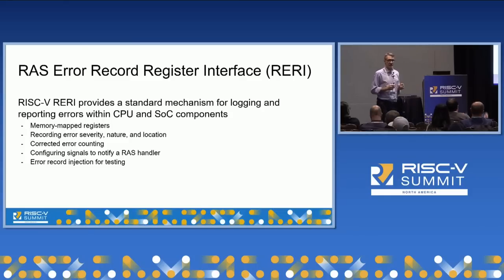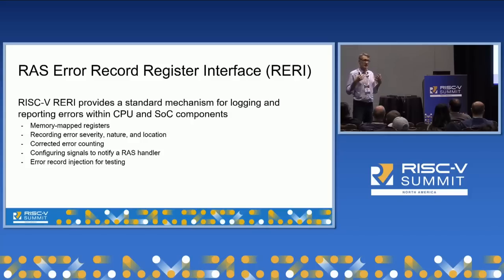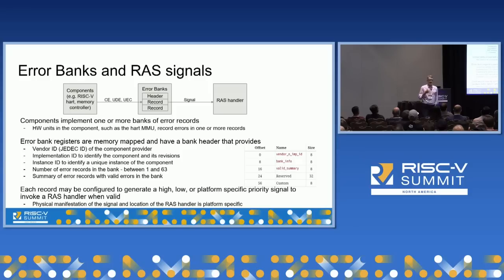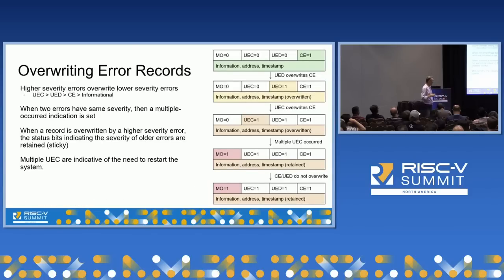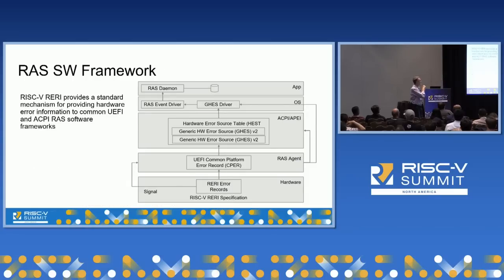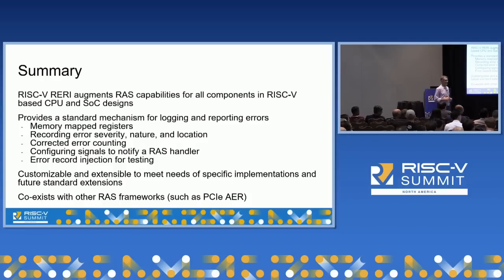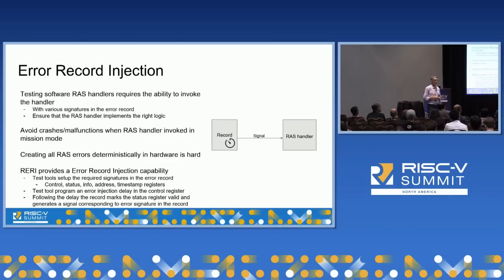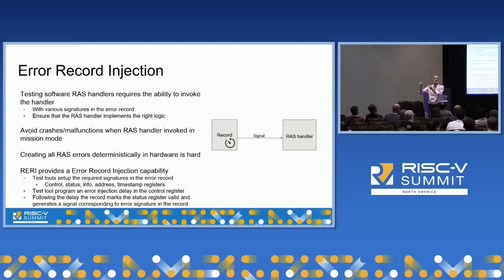RISC-V RAS Error-Record Register Interface (RERI) - Greg Favor, Ventana Micro Systems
In this informative video, Greg Favor walks us through the RISC-V RAS (Reliability, Availability, and Serviceability) Error Record Interface Standard, which was ratified earlier this year. Greg begins by defining the key concepts of RAS: reliability, the ability of a system to maintain correct operation by recognizing and handling faults; availability, a measure of error tolerance with techniques like error correction and redundancy; and serviceability, the speed of restoring service after an error.

The video delves into how the RAS Error Record Interface Standard aims to create a framework for logging and reporting errors. This framework allows system designers to tailor their approach based on the unique needs of their systems. Greg explains the structure of the standard, which includes memory-mapped registers for detailed error logging and the flexibility of error classification—from corrected and deferred errors to critical uncorrected errors.

Learn how the standard’s logging and reporting mechanisms work, including the ability to inject error records for testing RAS handling software in real-world scenarios. Greg also touches on how errors are signaled, commonly via interrupt request signals, and discusses the configurability in setting error reporting thresholds.

The video closes with insights into how this flexible standard applies across a wide range of components, beyond just CPUs and memory controllers, and offers extensibility for future applications such as functional safety in automotive systems.

Don’t miss this comprehensive breakdown of the RISC-V RAS Error Record Interface Standard and how it enhances system reliability and robustness.

Ventana Micro: High Performance RISC-V Leader

Ventana Micro’s global team is delivering a family of no-compromise, high-performance RISC-V data center-class CPUs with extensible instruction set capability delivered in the form of multi-core chiplets or core IP for high-performance applications in the cloud, enterprise data center, hyperscale, 5G, edge compute, AI/ML and automotive markets.

Headquartered in Cupertino, Ventana Micro Systems was founded in 2018 to revolutionize the processor market by offering high-performance, extensible and secure compute chiplets based on RISC-V’s open architecture.

Ventana is a member of the RISC-V International Board of Directors and its Technical Steering Committee.

Technology
The Ventana Veyron series is the industry’s highest performance RISC-V processors, and is supported by all the necessary system IP needed to create advanced, customized computing platforms.

Applications
Our technology addresses some of the biggest challenges in industries such as data center, automotive, 5G, AI, and client computing by enabling the quick and efficient creation of RISC-V platforms optimized for their most demanding applications.